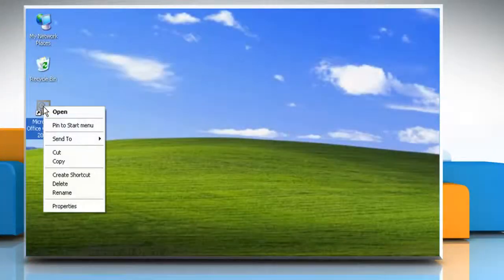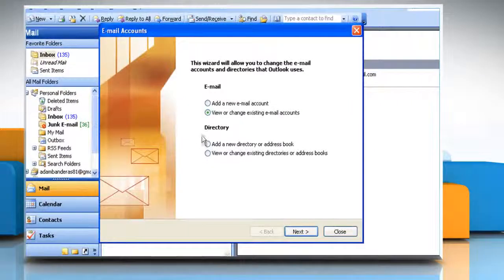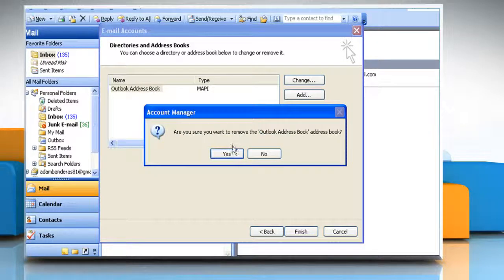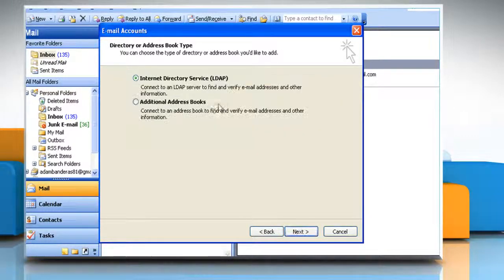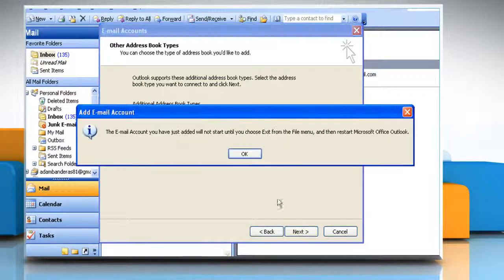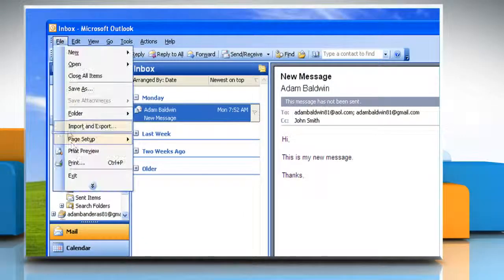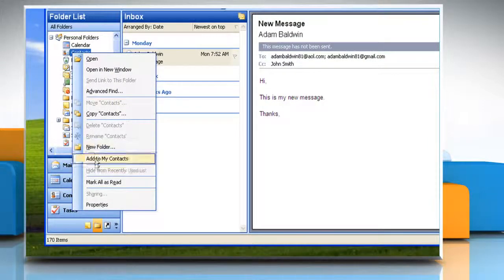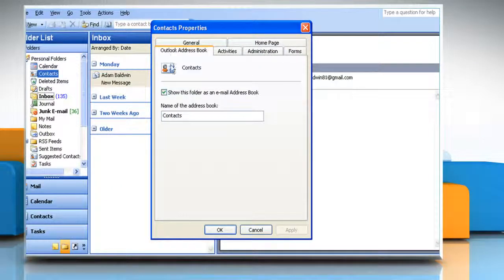Microsoft® Outlook 2003: Fix Address Book error messages in Windows® XP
Want to fix the error message in Microsoft® Office (MS Office) Outlook 2003 on a Windows® XP-based PC? Call iYogi® at 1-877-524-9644 and our tech experts can resolve all the issues related to your PC.